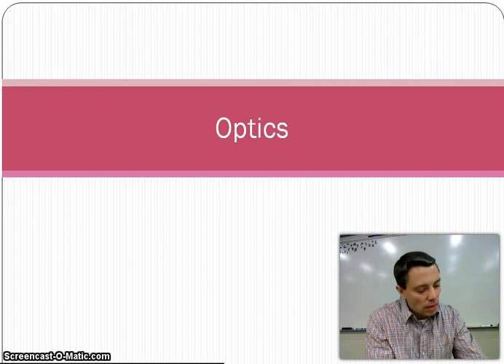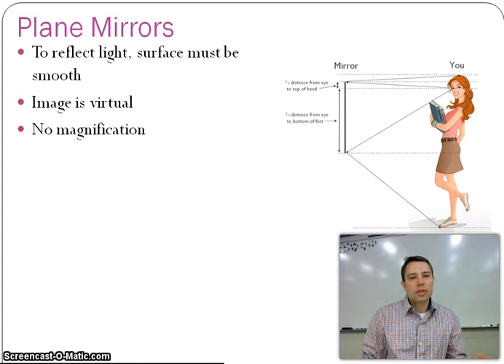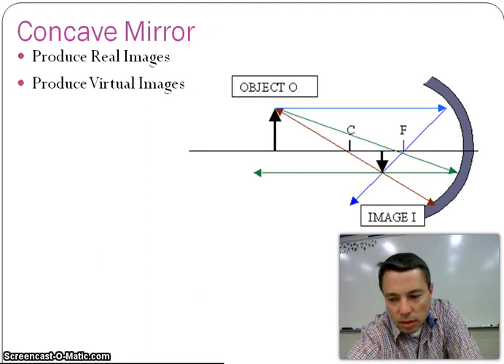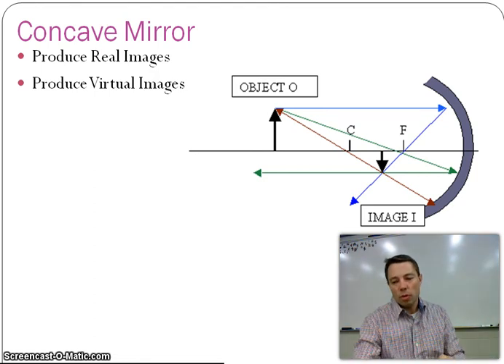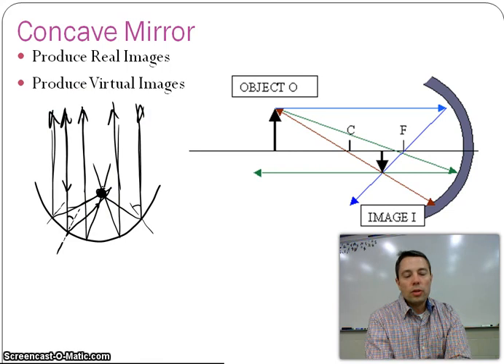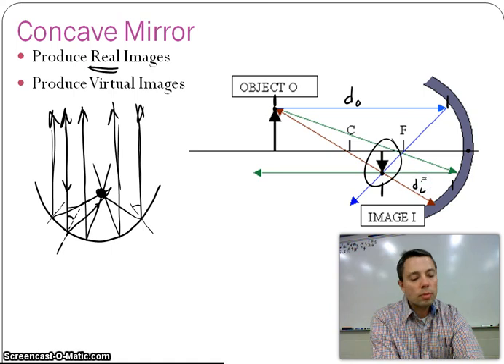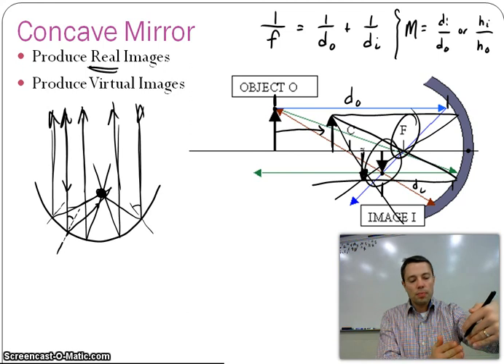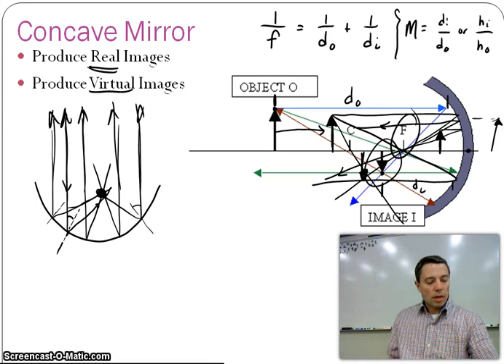Topic Set 8 Video 5a